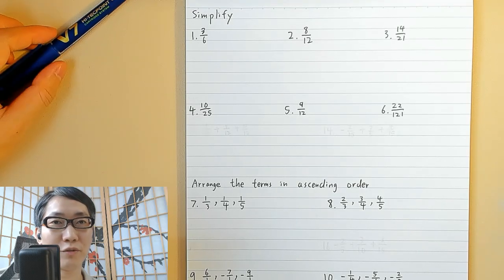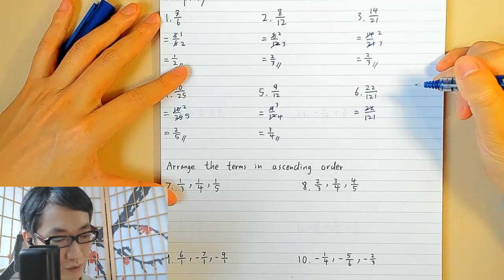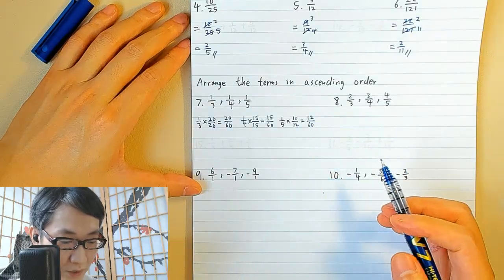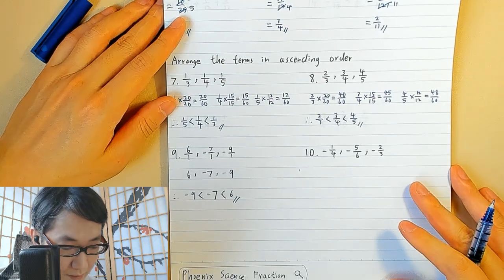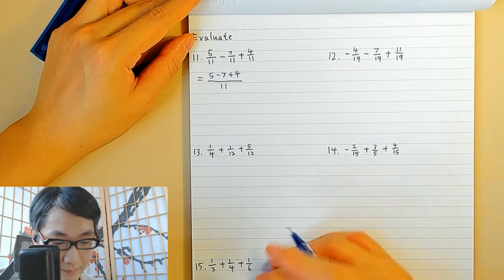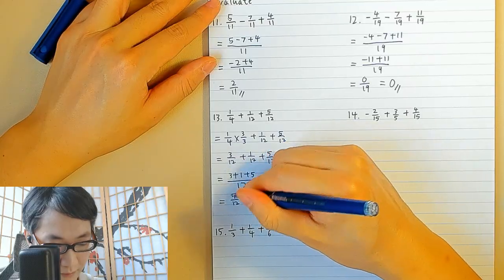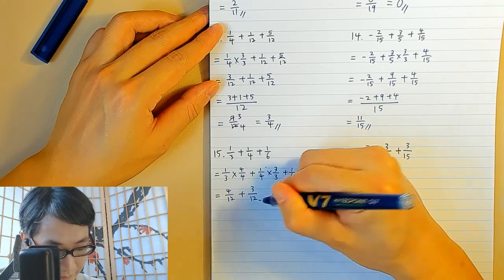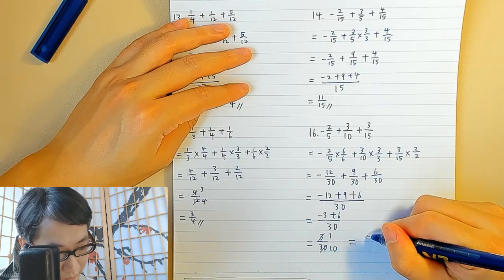Fraction - Tutorial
Why are fraction and division the same thing? let's see how do we use fraction to present value.